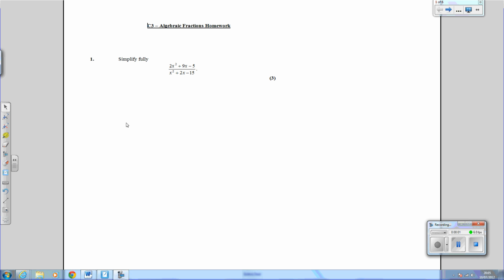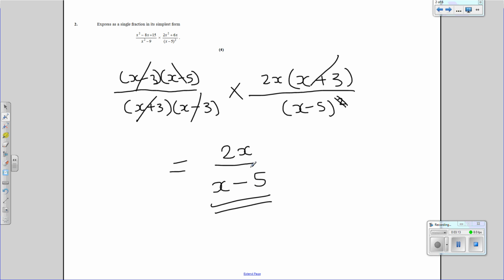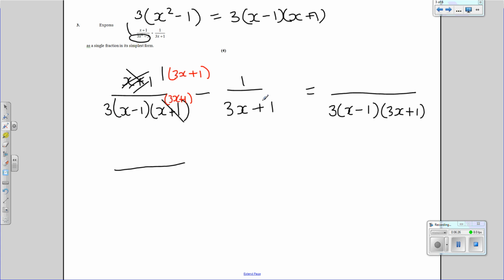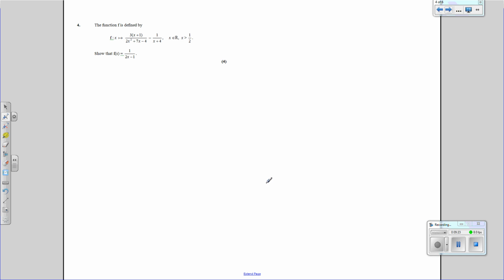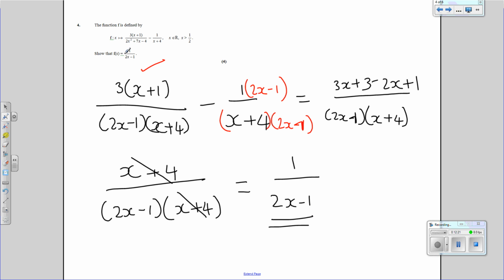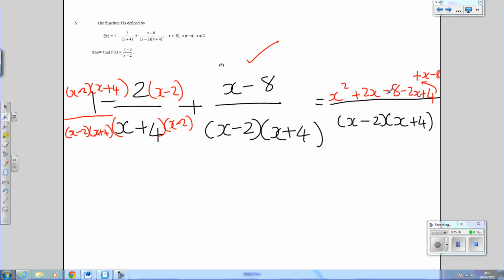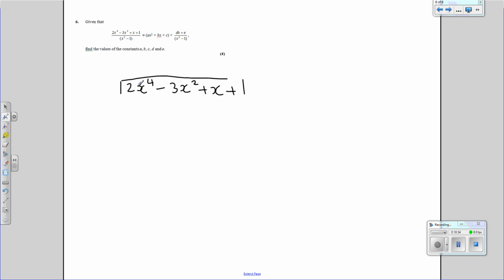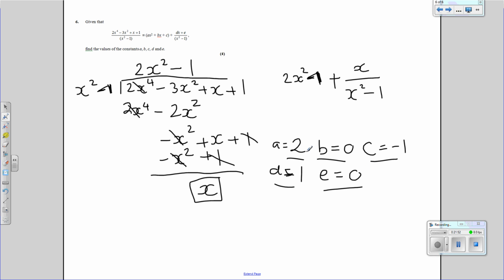C3 Homework Algebraic Fractions Video Solution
Video Solutions to the C3 Algebraic Fractions Homework